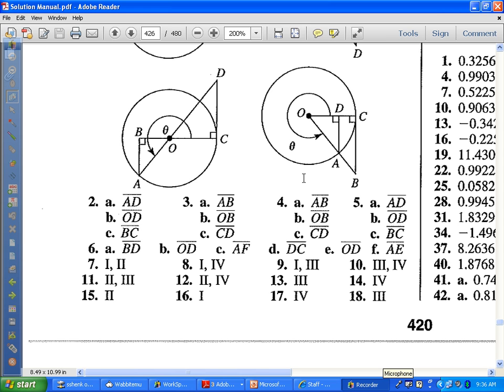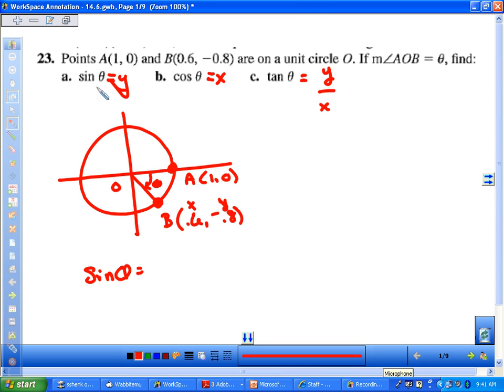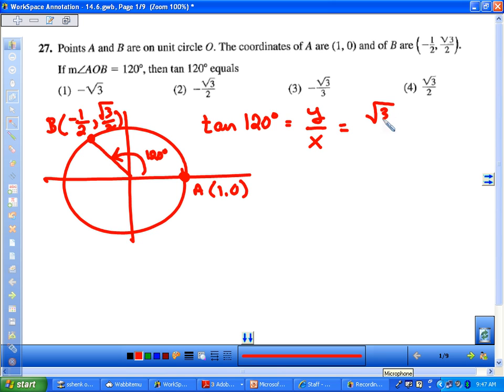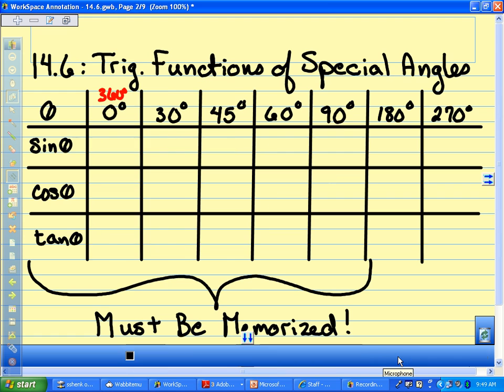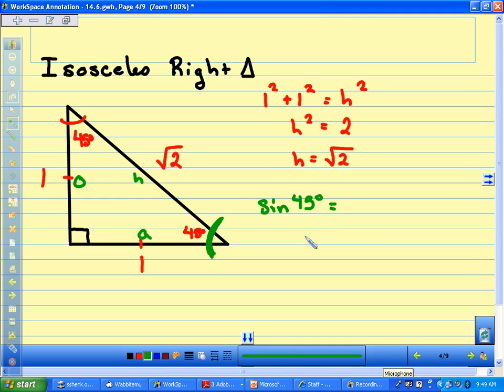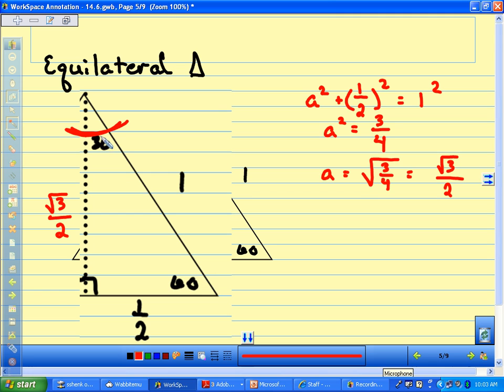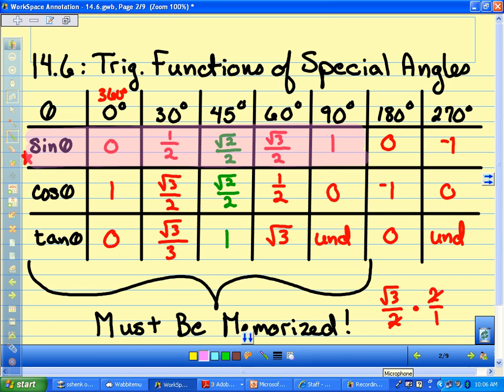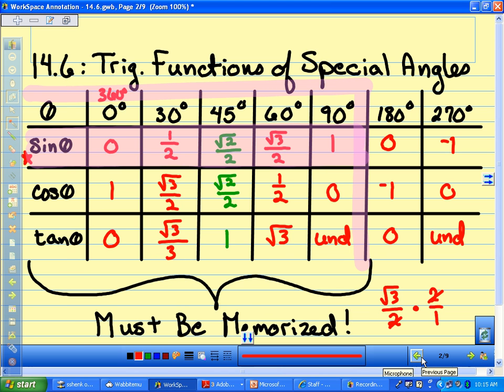April 25 2013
Algebra 2 & Trigonometry: April 25, 2013
Function Values of Special Angles